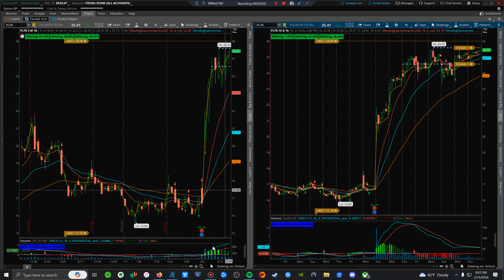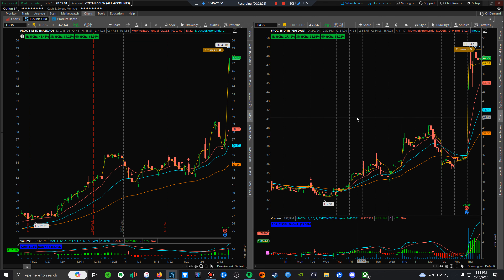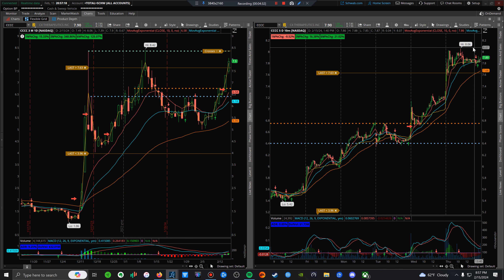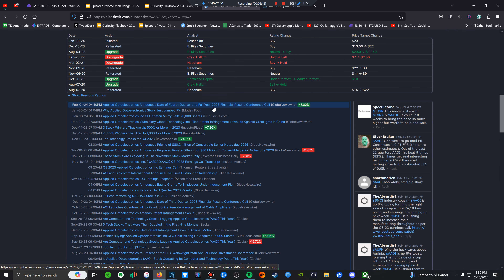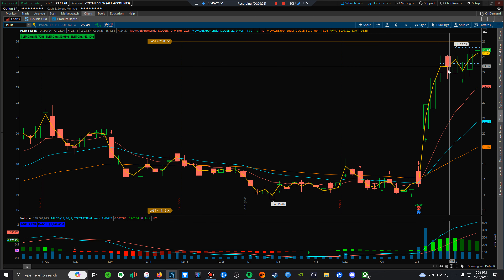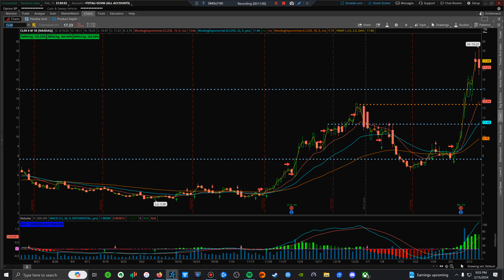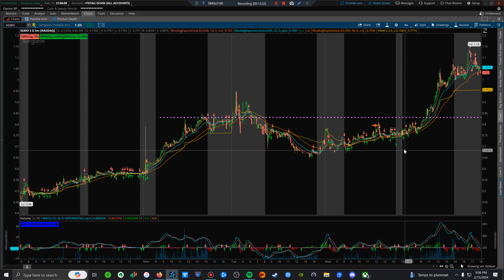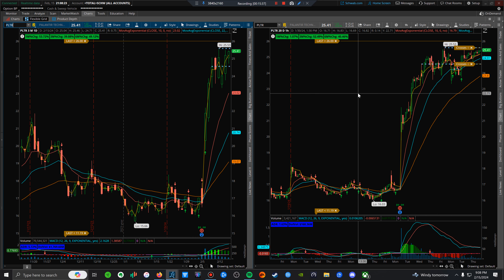Recap and Watches for Feb 16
Hey there! Going to start doing these weekly. Again Trading is all about focusing on what you're best at. Stop trying to do everything.
Past performance is not indicative of future returns. I provide the material on this Channel for informational and educational purposes only. No reference to a particular security constitutes a recommendation to buy, sell, or hold that or any other security. It does not mean that any particular security, portfolio of securities, transaction, or investment strategy suits any specific person. I cannot and do not assess, verify, or guarantee any information's adequacy, accuracy, or completeness, the suitability or profitability of any particular investment or methodology, or the potential value of any investment or informational source.